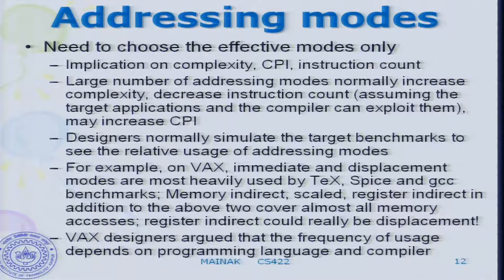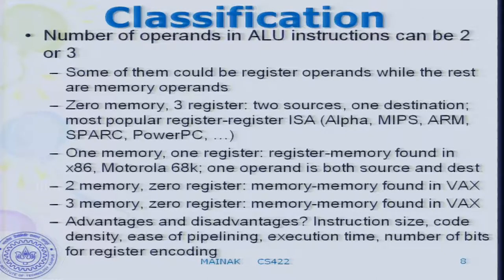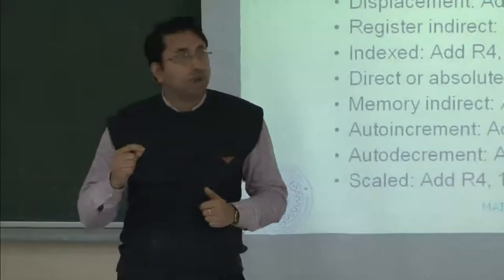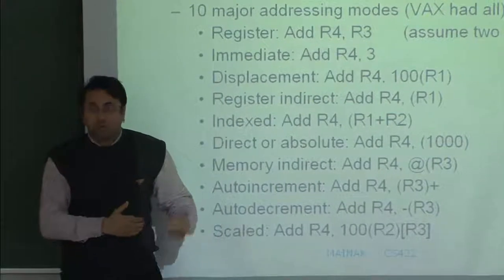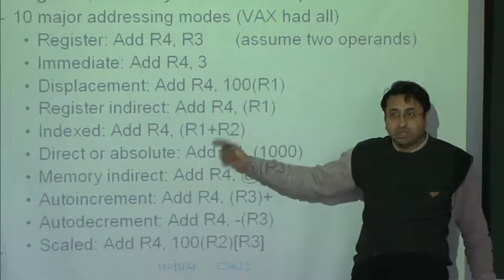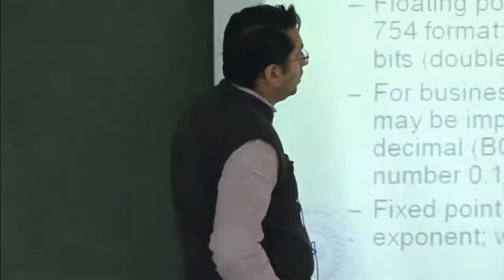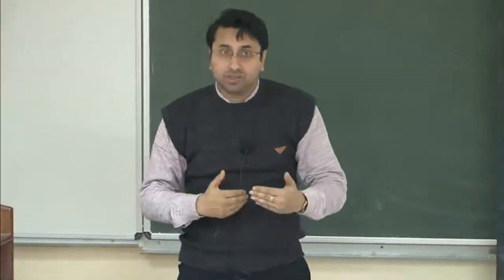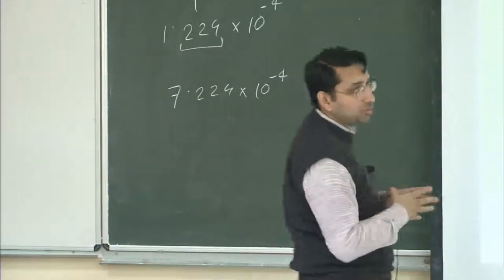Mod-01 Lec-04 Instruction set architecture